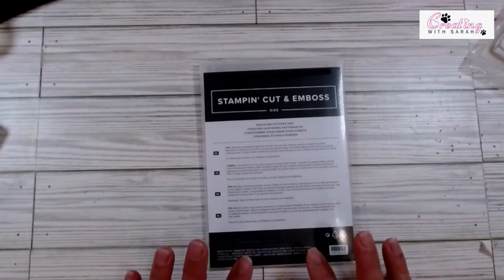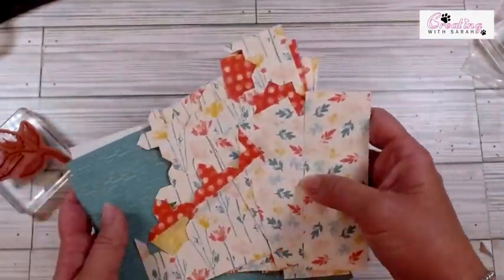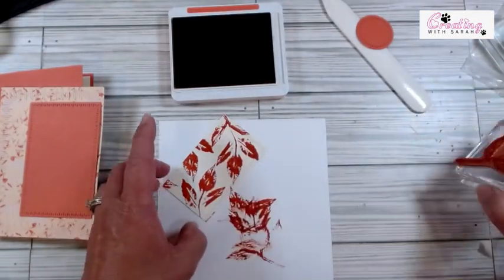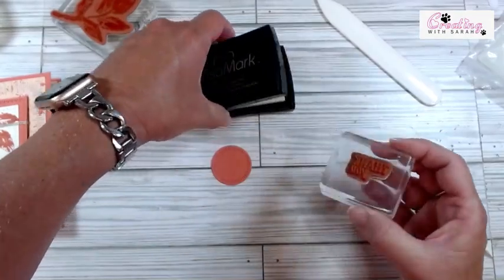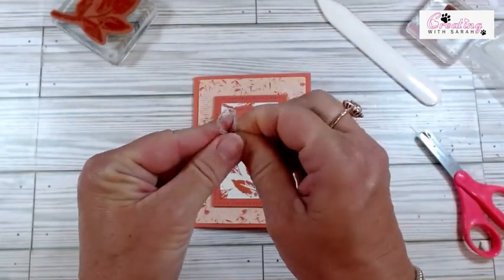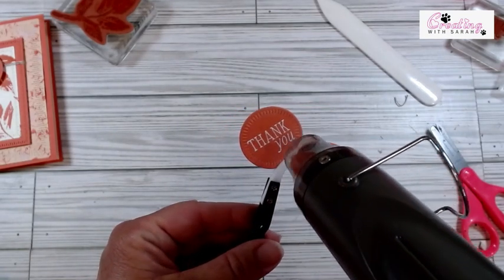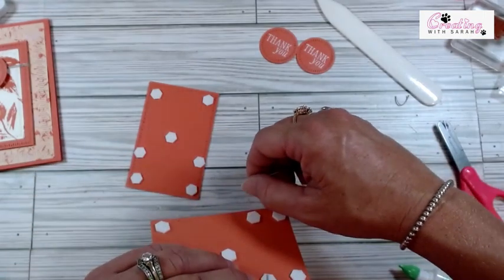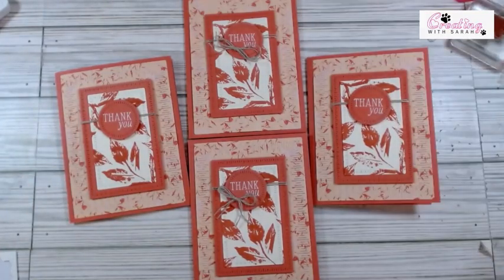Stampin Up Embossed Inked & Tiled & Radiating Stitched Dies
Card Base 5 1/2” x 8 1/2” Score @ 4 1/4”
DSP largest Radiating Stitched Dies
C/S & Very Vanilla (radiating Stitched Dies”